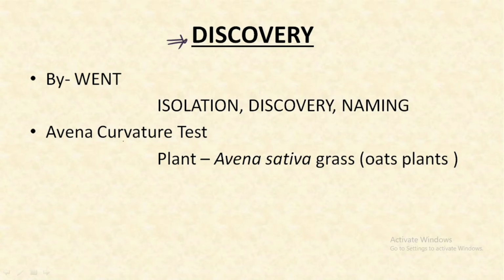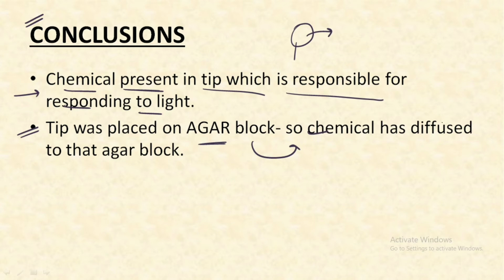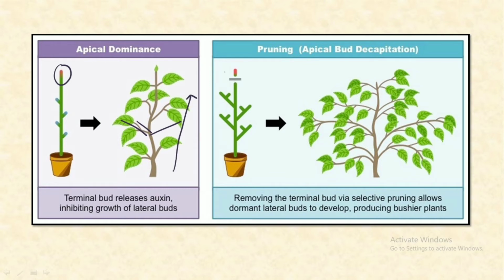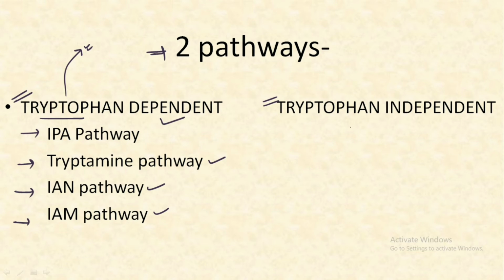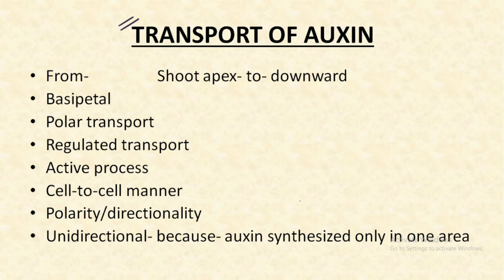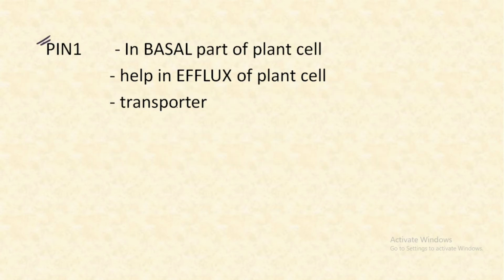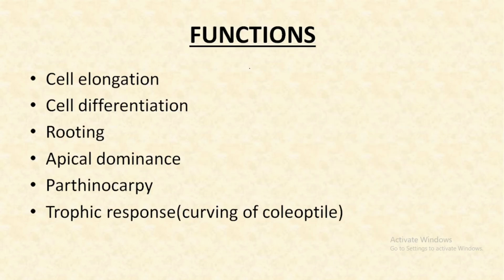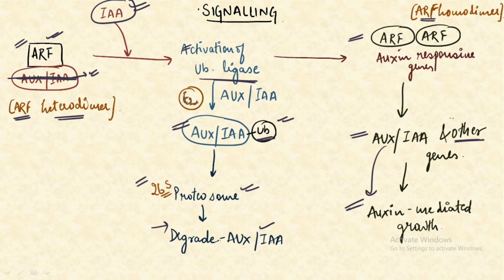Plant Hormones- Auxin | Introduction |Functions |Biosynthesis | Transportation |CSIR-NET JRF| GATE